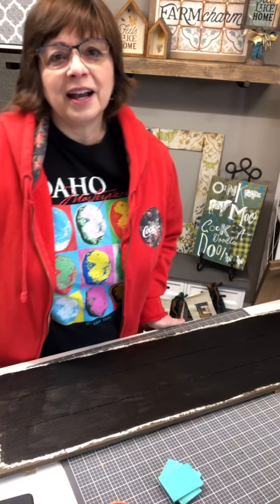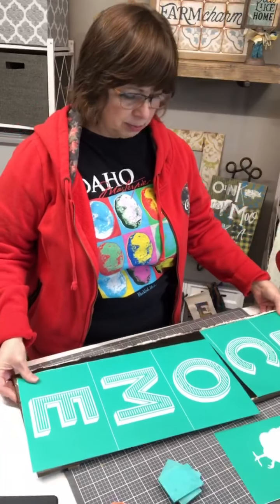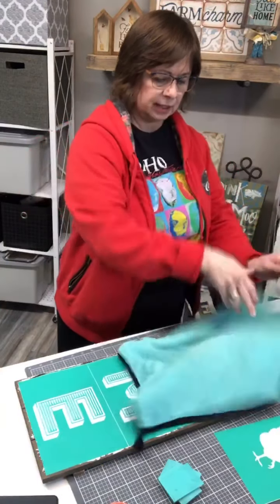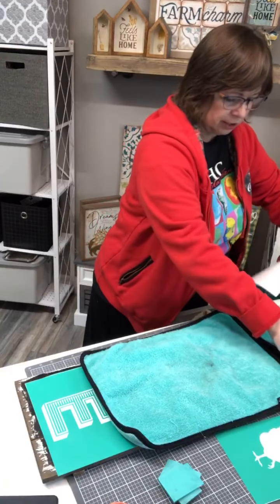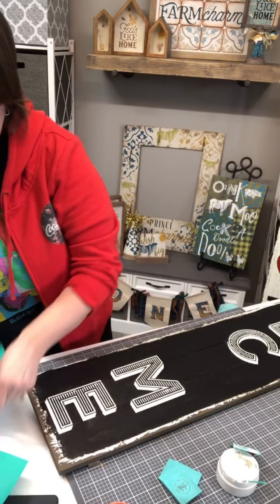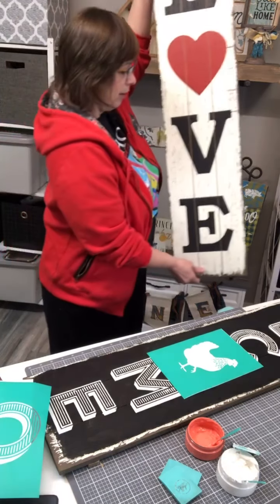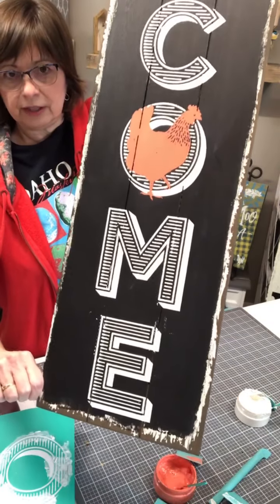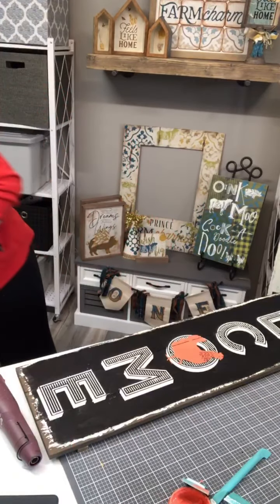Chalk Couture by Odessa Rose Creates - Welcome Porch Board